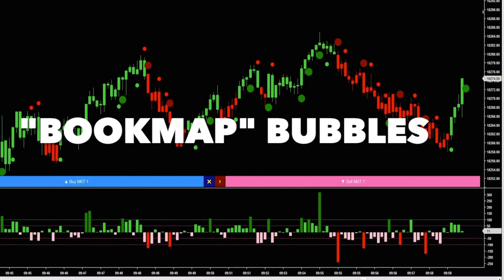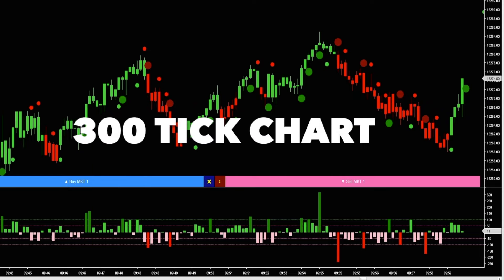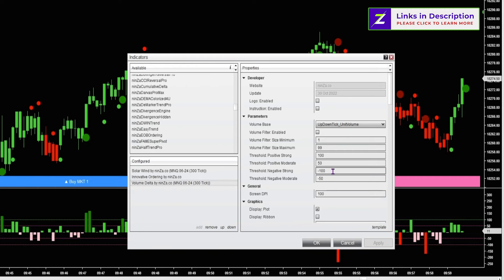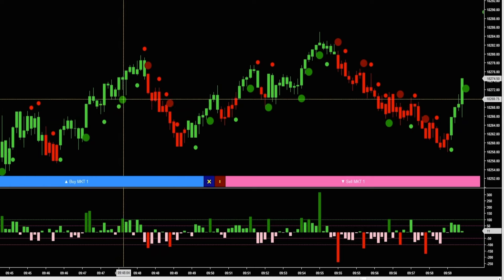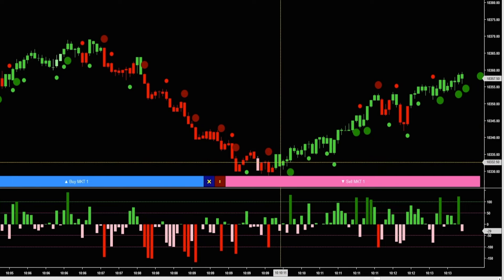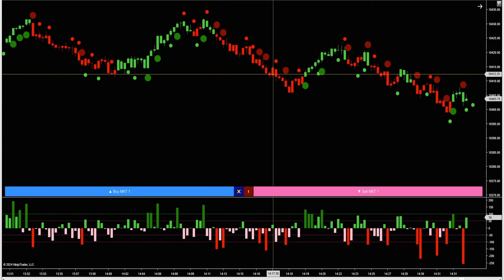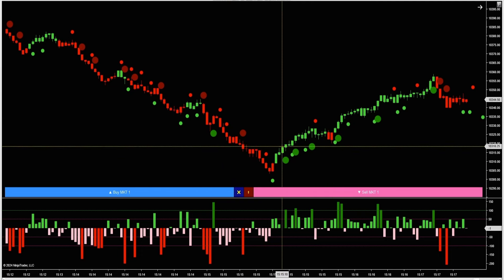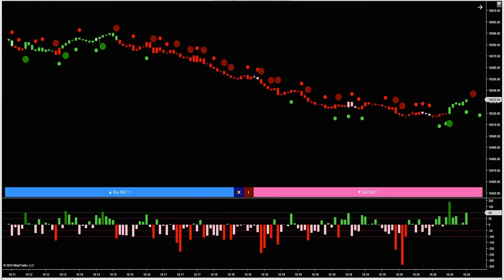How to have "Bookmap" Bubbles look on NinjaTrader 8 with Volume Delta and Nova Wynd